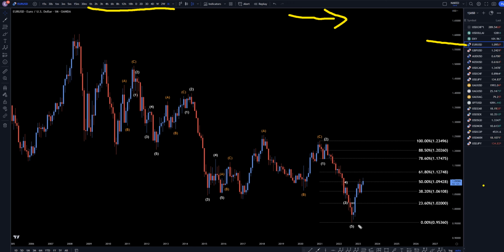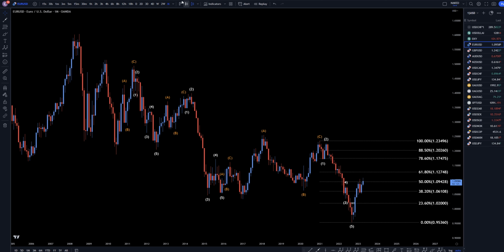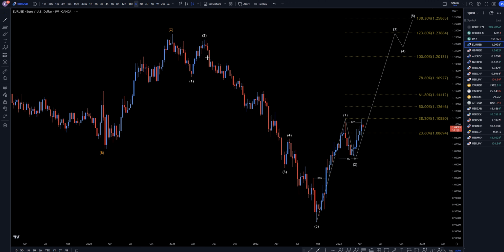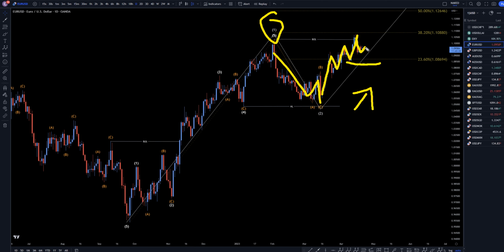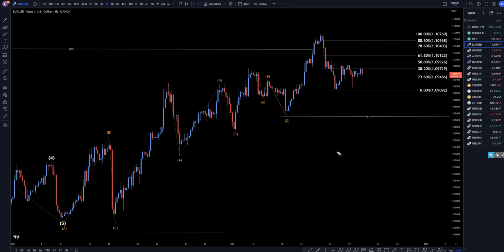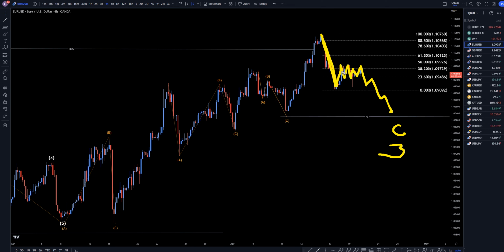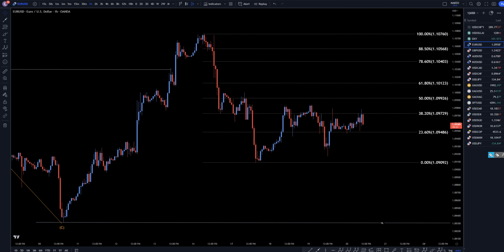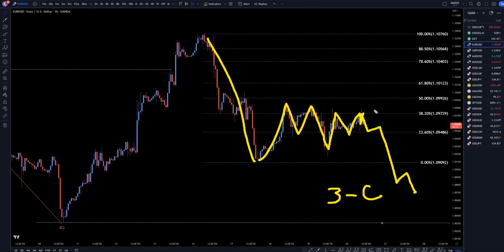Latest EURUSD Forecast and Technical Analysis for April 20, 2023, FX Pip Collector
Video Latest EURUSD Forecast and Technical Analysis for April 20, 2023, FX Pip Collector

This video is about Breaking Down the Latest EUR/USD Forecast and Technical Analysis for April 20, 2023. But it also covers the following topics: